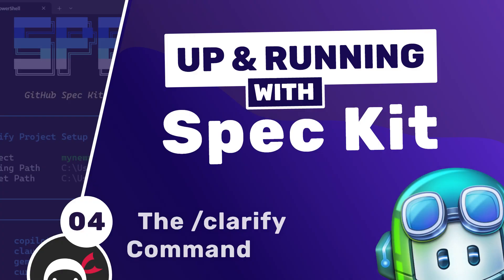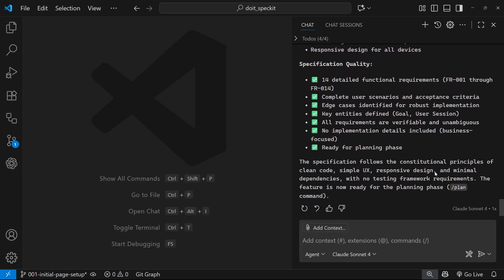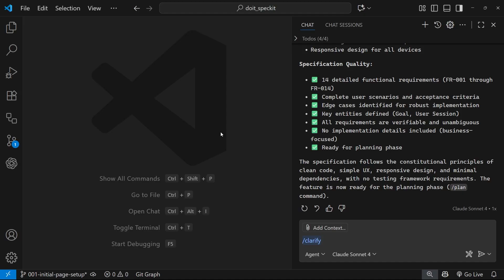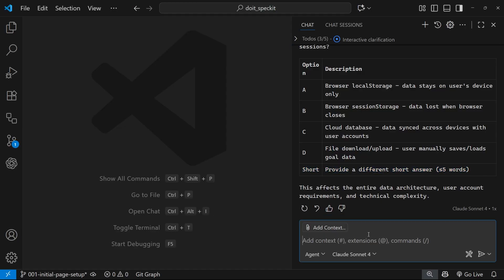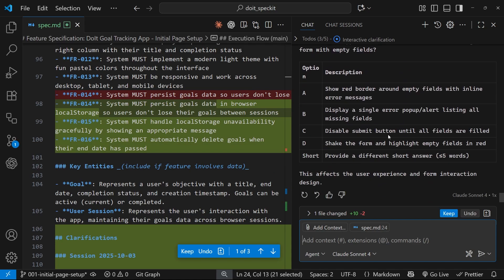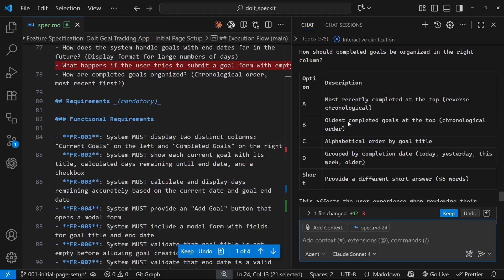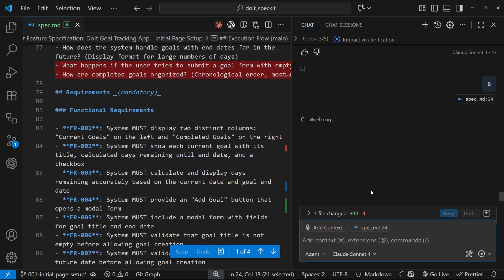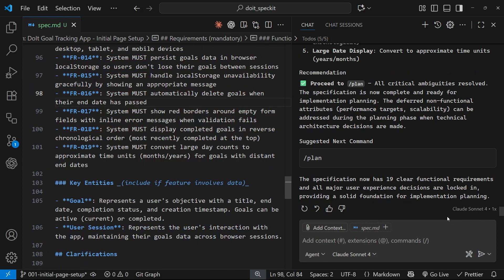Up & Running with GitHub Spec Kit #4 - The /clarify Command